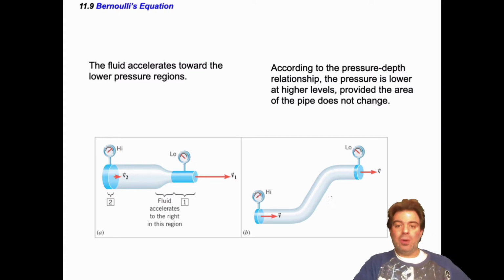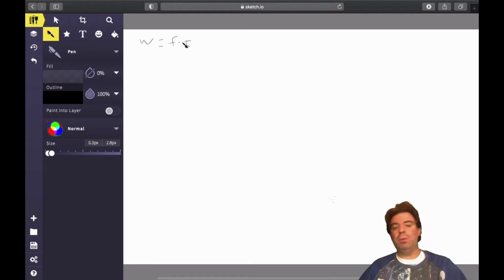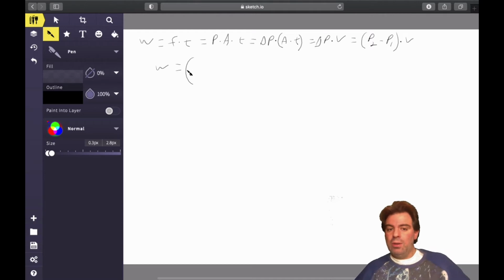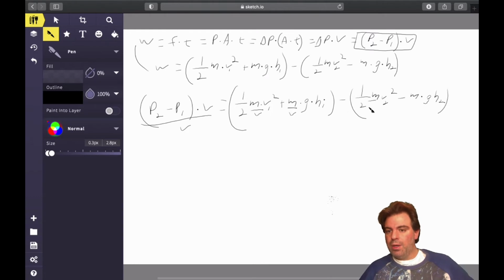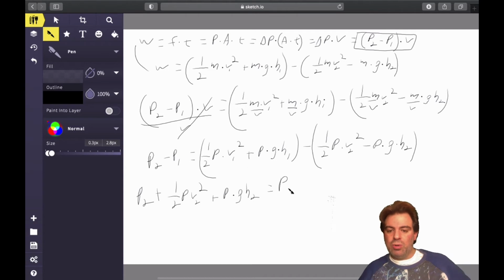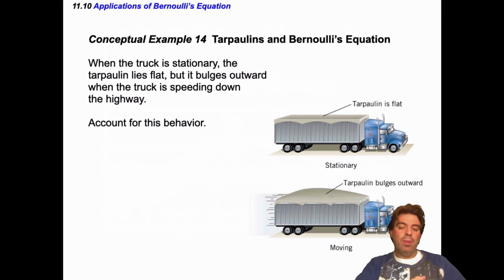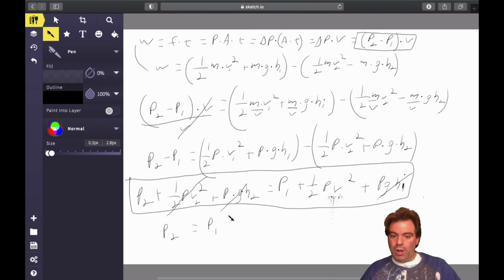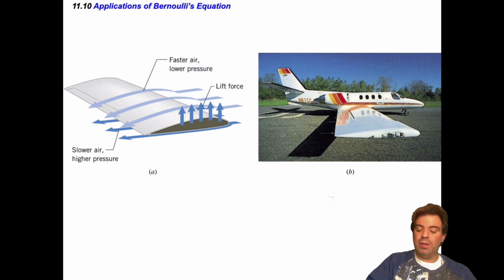Fluid dynamics Bernoullis Principle